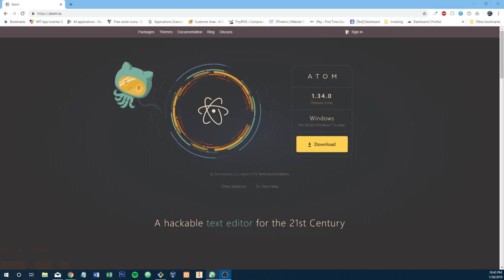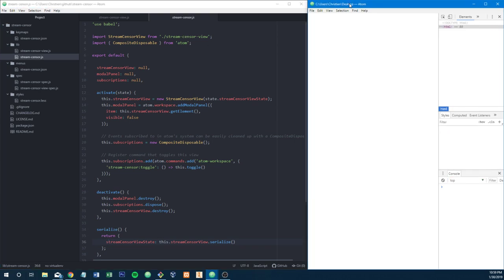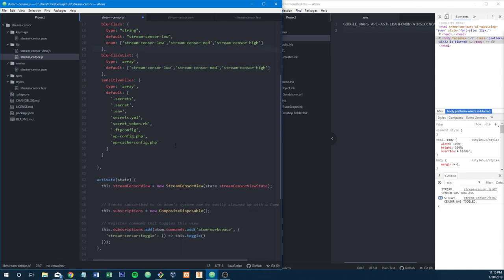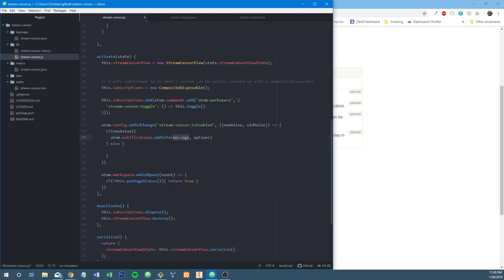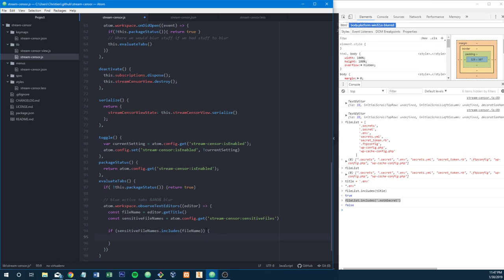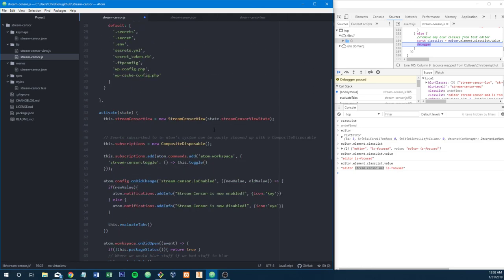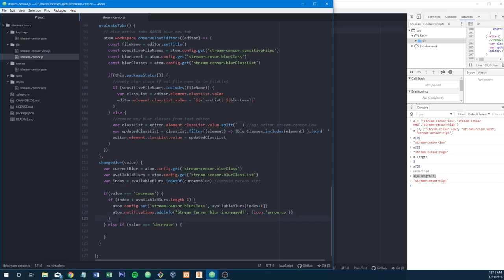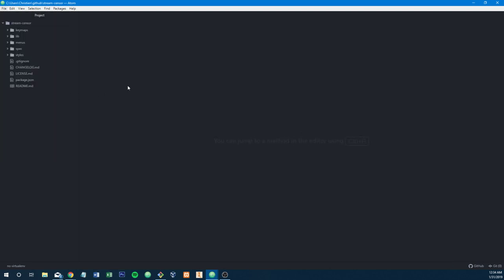Let's Build Something :: Atom Extension :: Javascript, Atom API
On this episode of Lets Build Something we are attacking something unique!

An Atom package/extension that blurs sensitive files when i pull them up to add keys during livestream so I dont have to roll my keys every stream or upload when i expose them!

Atom is an IDE/text editor that is publish by GitHub. It is an electron application built on Chromium with the catchprase "A hackable 21st centry editor"

Lets put that to the test and build something today!

Questions Encouraged!